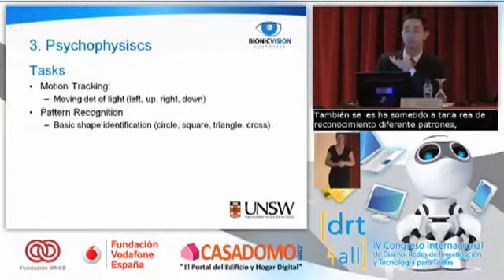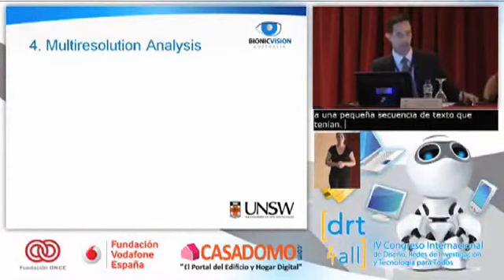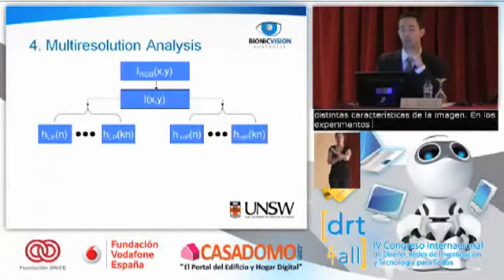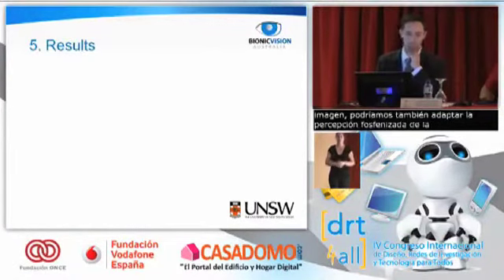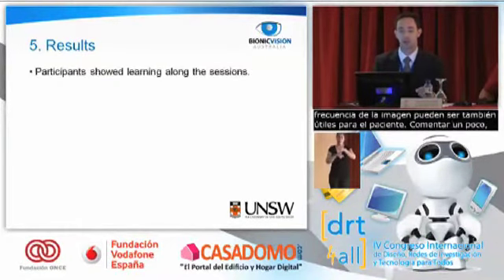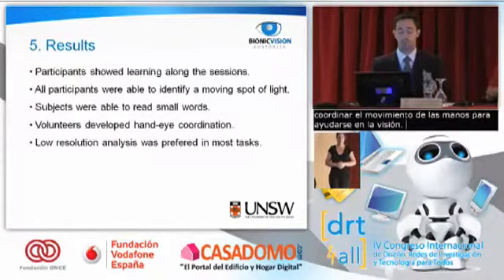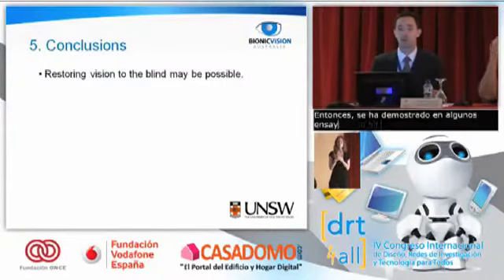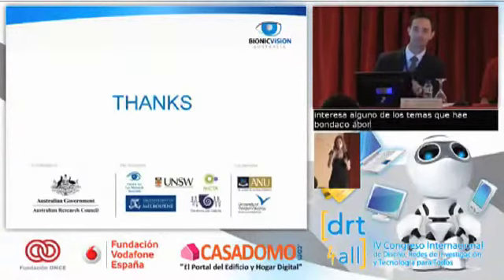073 ALEJANDRO BARRIGA ingles 02